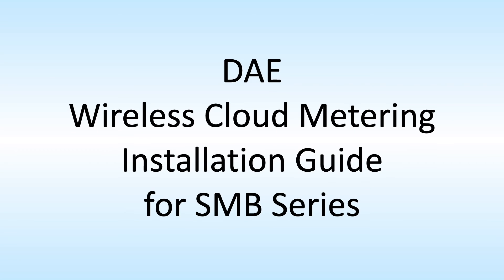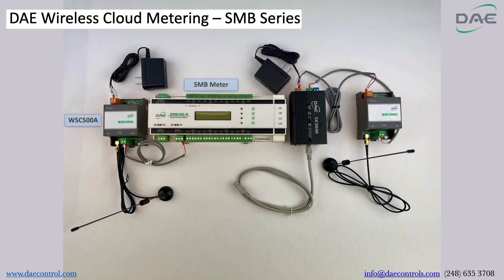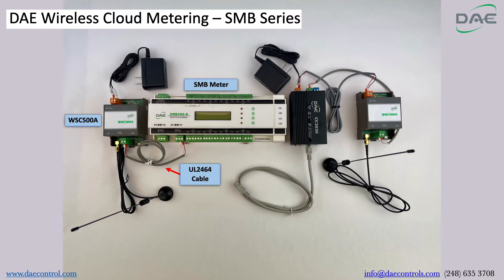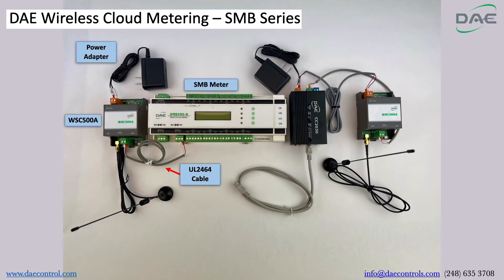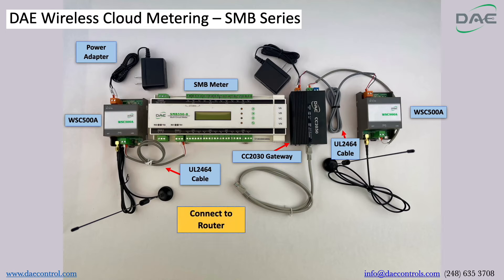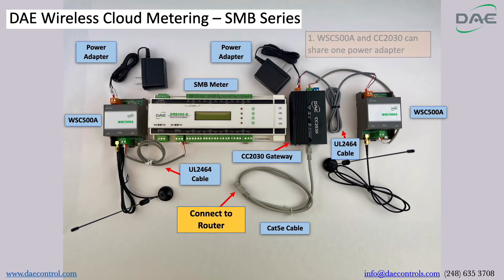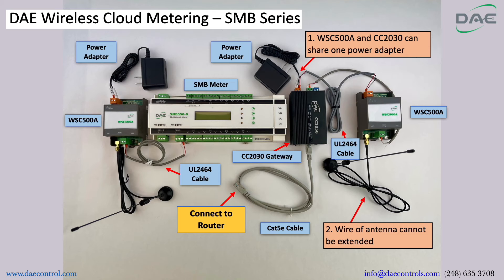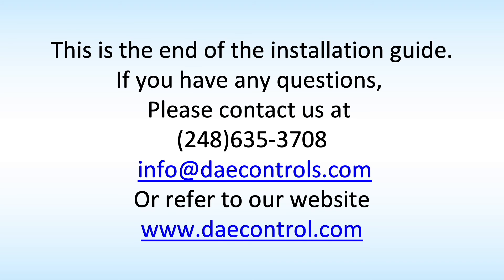Wireless Wiring Connection for CC2030, WSC500A, 1 SMB Meter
DAE Cloud Metering Solutions for electricity. DAE CC2030 Gateway will collect the energy data from DAE electrical meters and send them to the cloud (DAE server) through internet. With PC, cell phone or tablet, the landlords or property managers will therefore be able to get access to real time data as well as the monthly kWh consumption and billing reports to your tenants. TOU (Time of Use) billing reports are also available from the DAE Cloud Metering System. No IT guy is required. Just connect wires as per a simple picture & ready to go.

DAE SMB350-UL-4-B KIT, UL,12 channels multi-circuit, multi-function electric monitor with 12, 200A CTs (1.02” inner dia.), RS485

DAE SMB350-UL-8-B KIT, UL, 24 channels multi-circuit, multi-function electric monitor with 24, 200A CTs (1.02” inner dia.),RS485